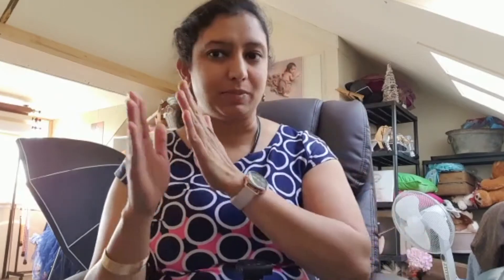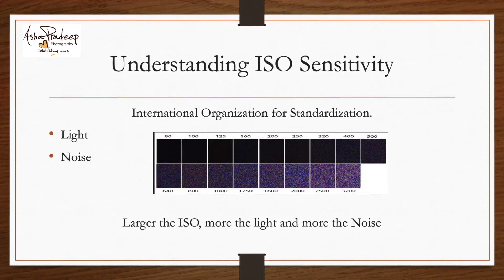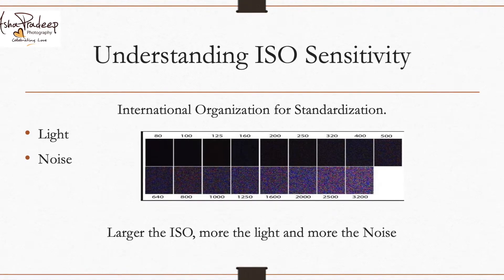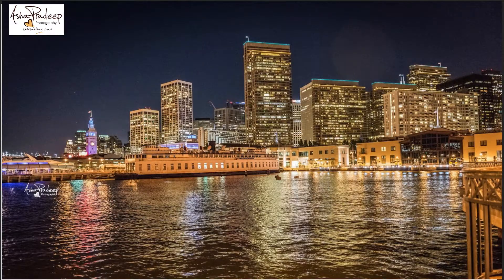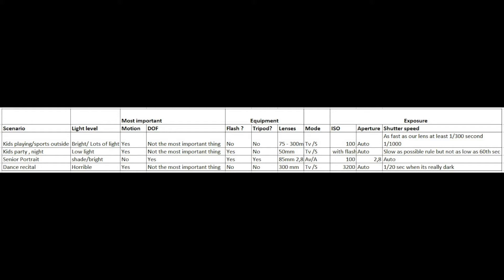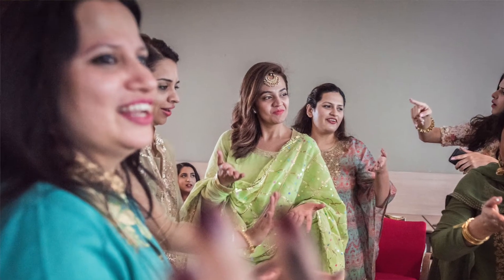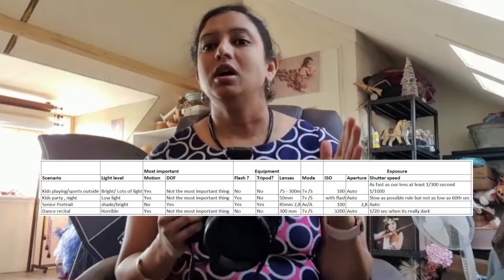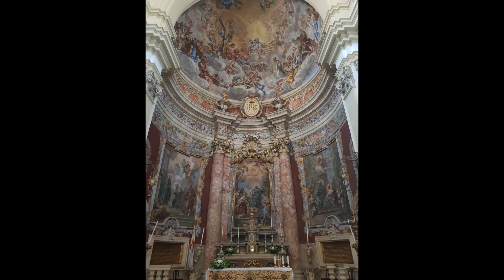Know your camera - ISO with practical examples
I am Asha Pradeep , a newborn baby photographer based in Utrecht Netherlands. I'm planning on sharing videos in which I show tips & tricks concerning photography.

This video is about the basic camera settings.
ISO (International Organization for Standardization) is a worldwide federation of national standards bodies. ISO is a nongovernmental organization that comprises standards bodies from more than 160 countries, with one standards body representing each member country.
Watch for more videos on aperture, shutter speed, white balance and much more.

I have given a cheat sheet for different scenarios on using the ISO. Do watch it till the end for practical examples.

Thank you again for watching and sharing this video with your friends.